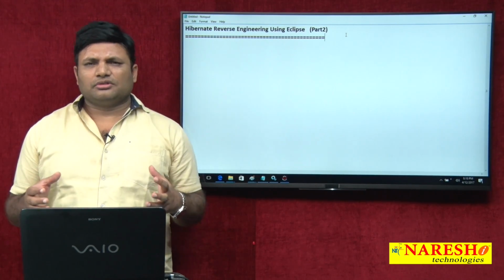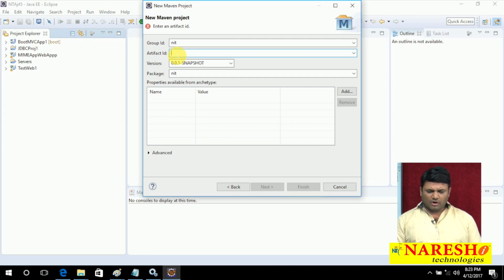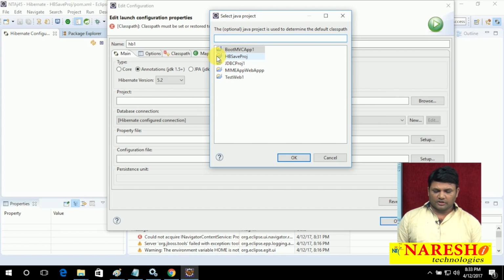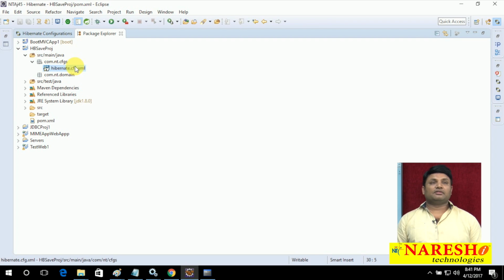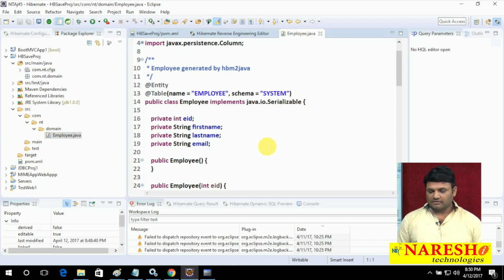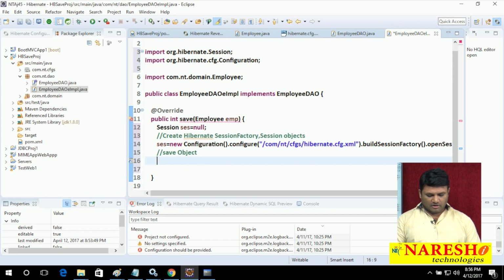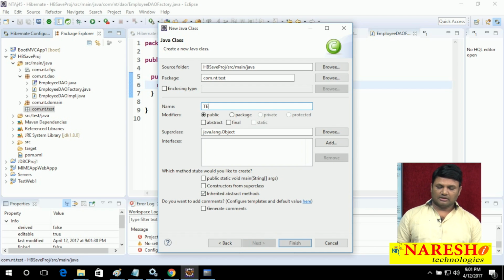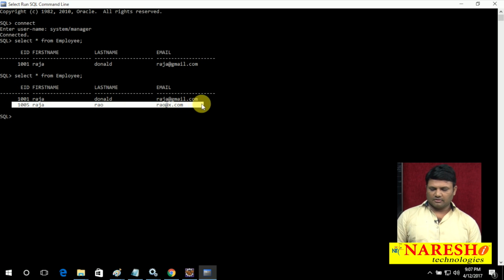Hibernate Reverse Engineering through Eclipse Part-2 | Hibernate Tutorial | Mr. Nataraj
💡 Also Watch